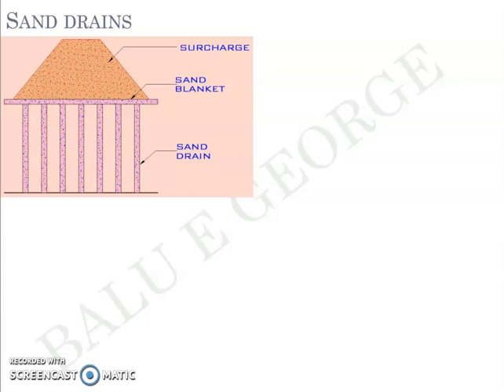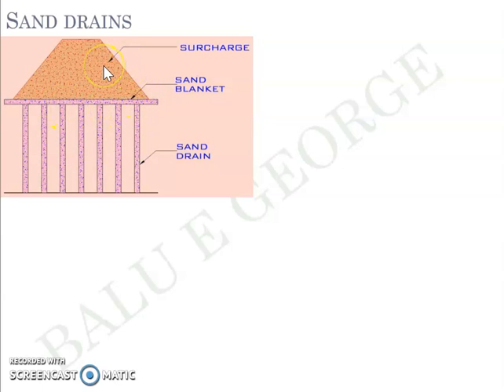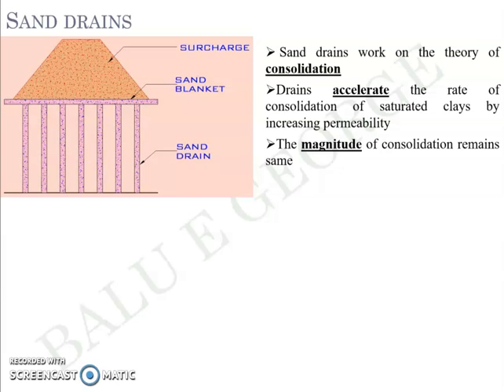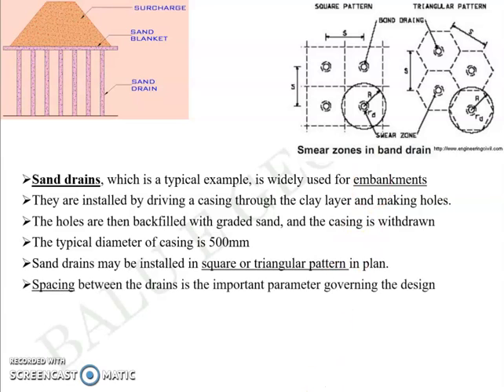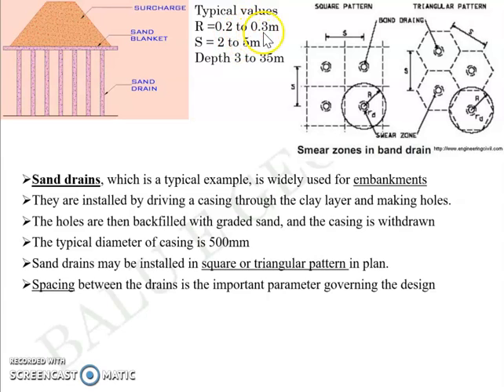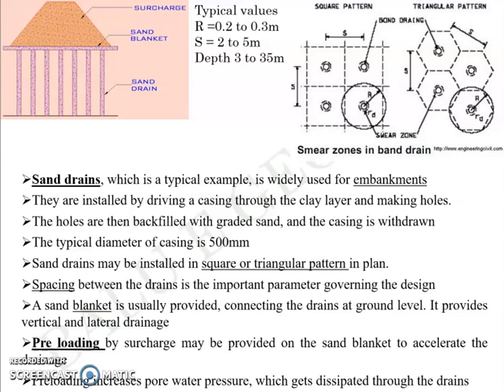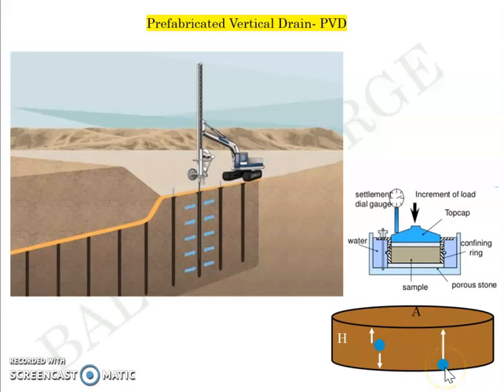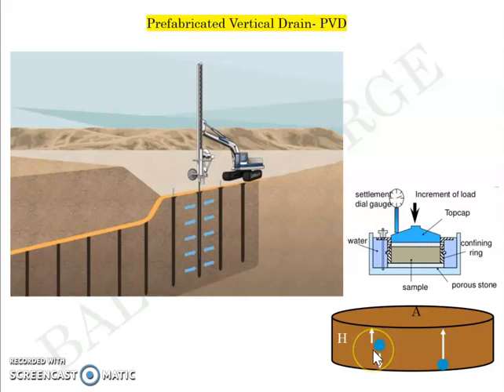Part 8 Module 3 Geotechnical Engineering 2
Part 8 Settlement of Foundations, KTU Syllabus